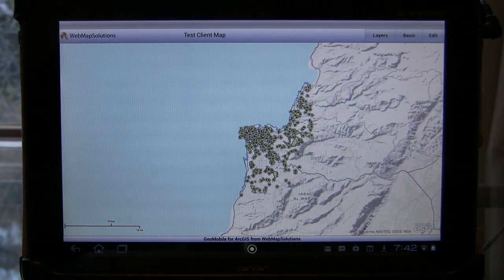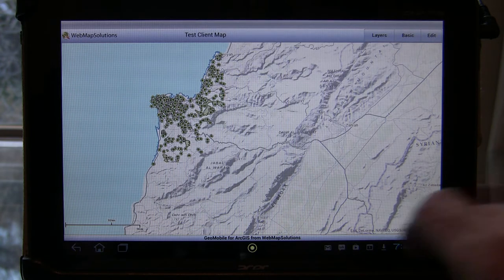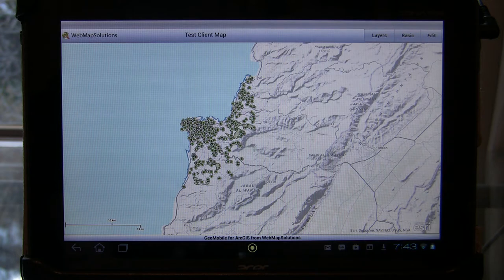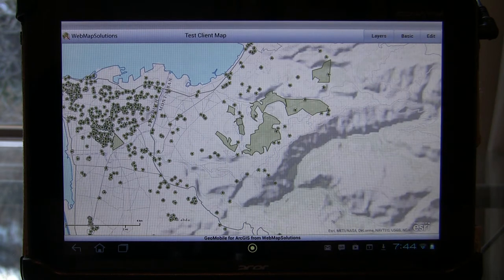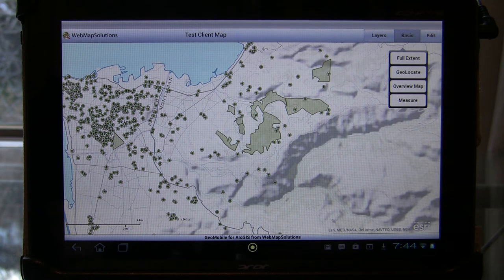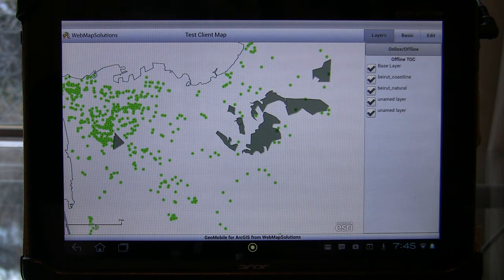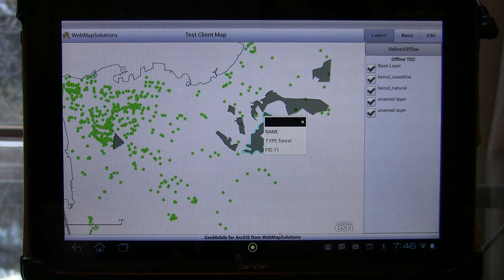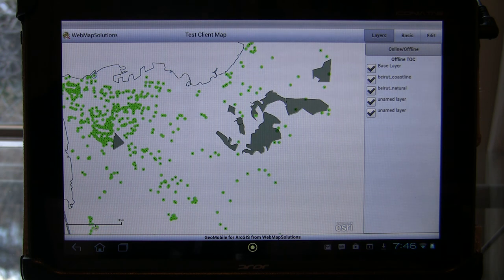Esri's Water Utility Mobile Map for iOS & Android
A demo of a mobile ArcGIS Online app which mirrors the functionality of Esri's Water Utility Mobile Map but targeted at iOS & Android. This demo shows the first phase of development.